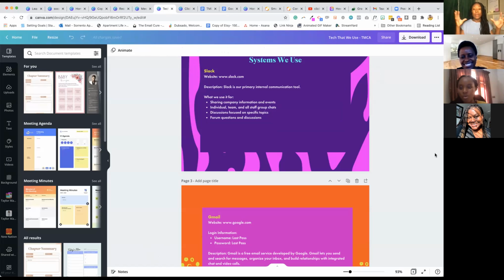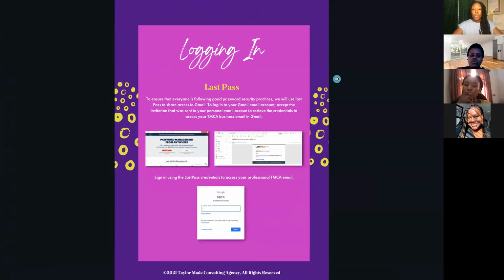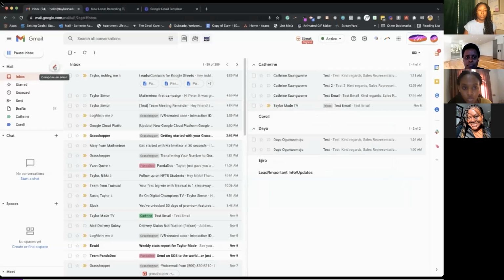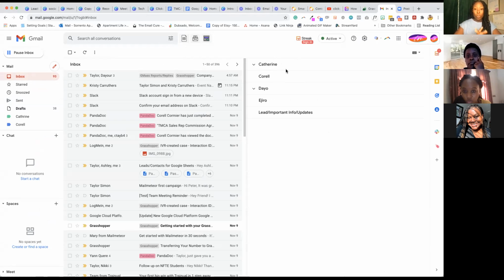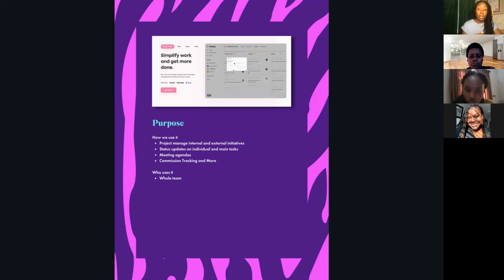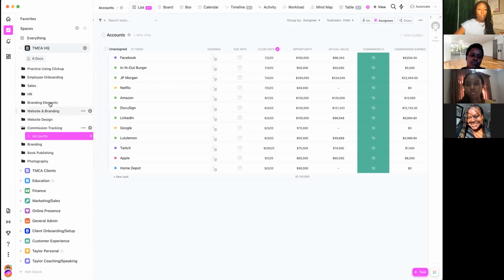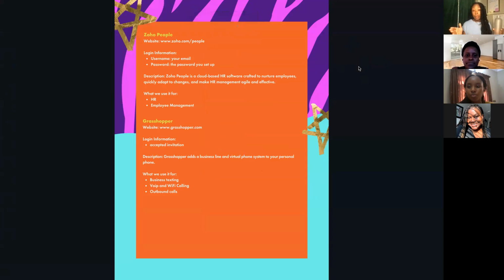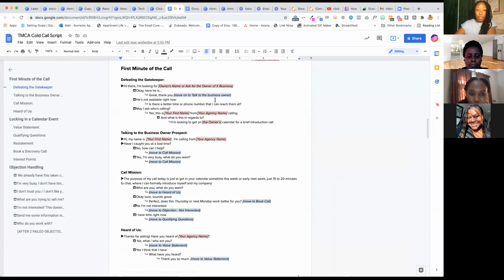TMCA Sales Team Meeting 11|10|21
• TAYLOR MADE BIZ STUDIO

CREDITS  ↓

Software → Final Cut Pro X & Adobe Premiere Pro 2020

Taylor Made Lifestyle and Design
539 W. Commerce St #172